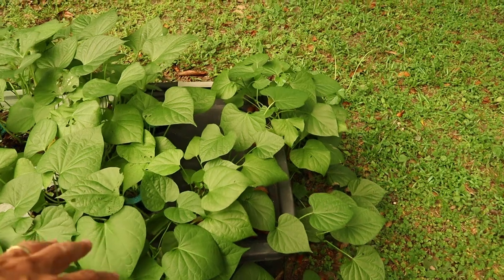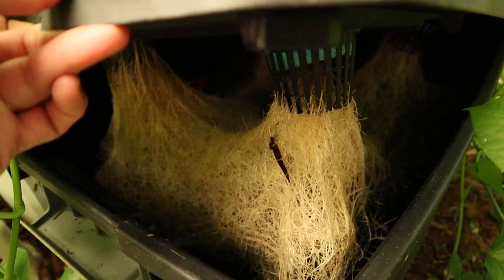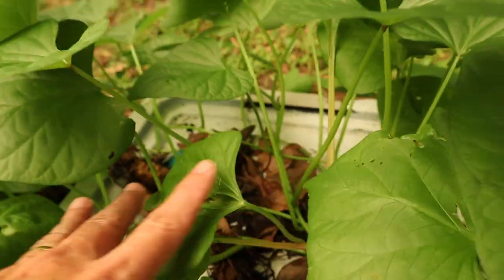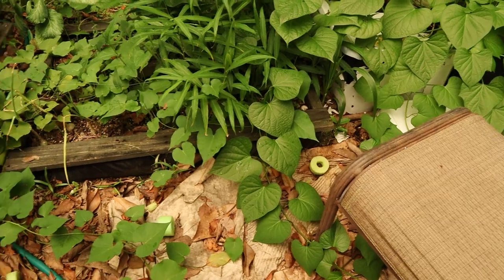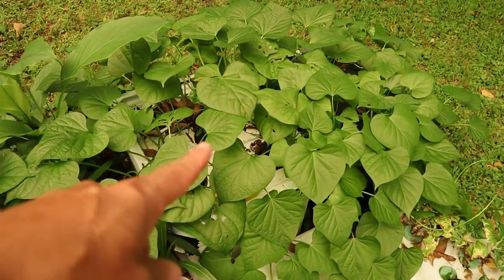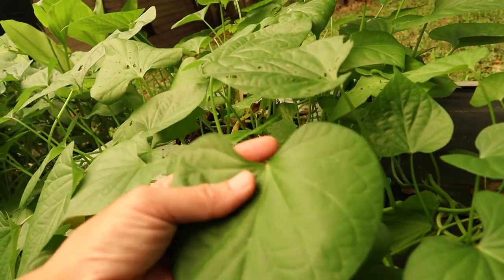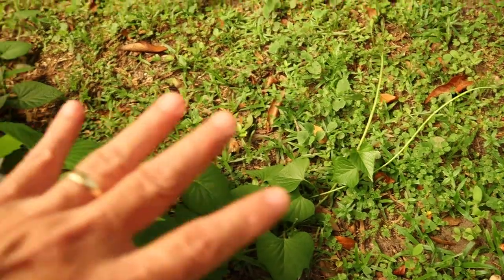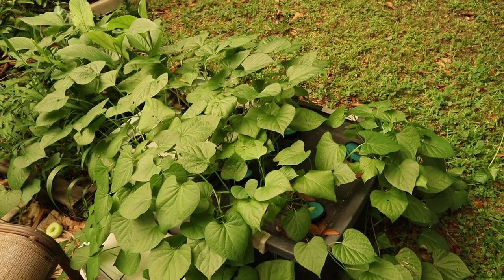Sweet potato leaves in a hydroponic container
Sorry about the air conditioner. This is why I do a lot of voiceovers.

Videos for you to use
No attribution needed